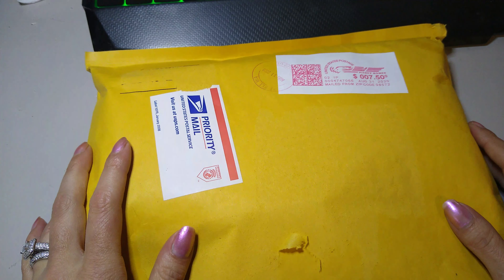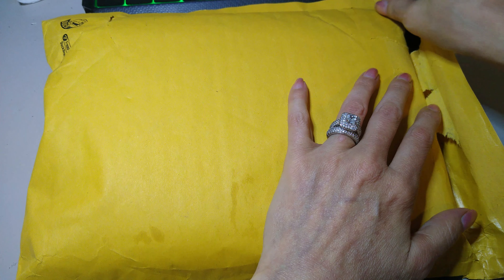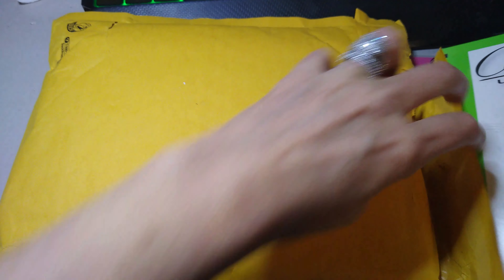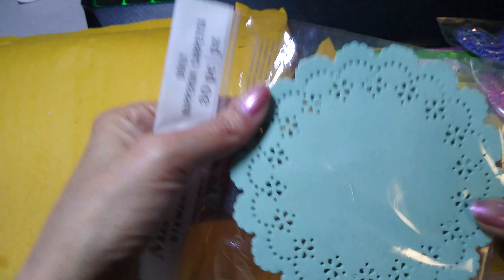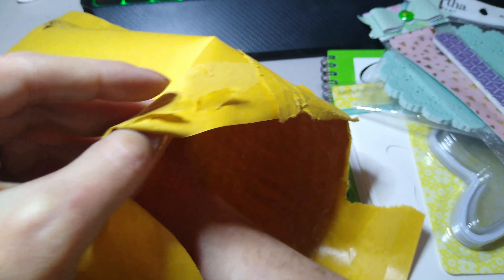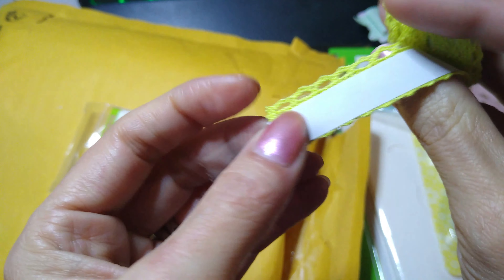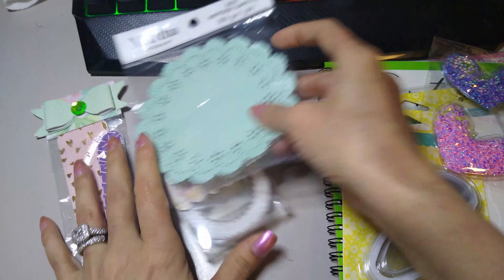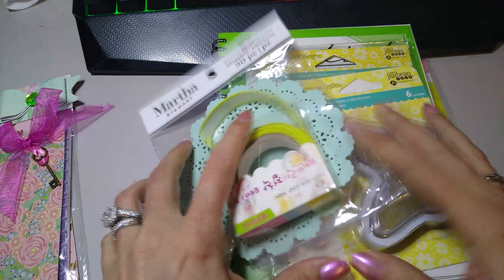Mystery Bag Collab With Pamela's Creations | Crafty Friday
Wish List: